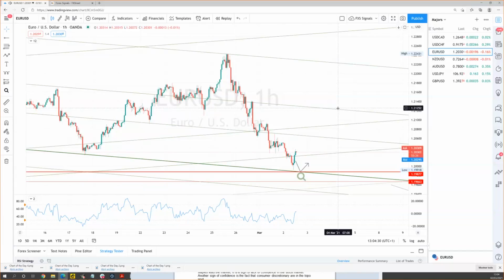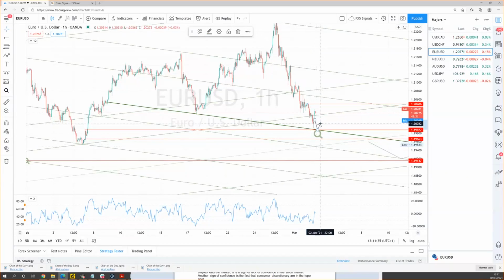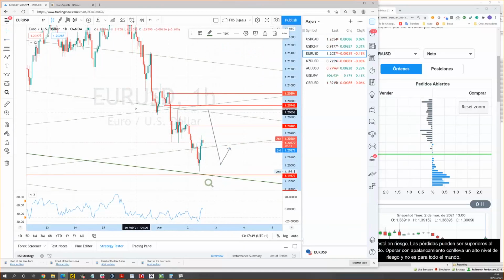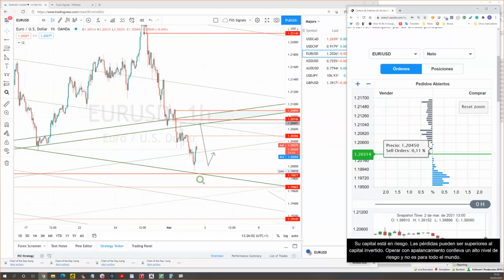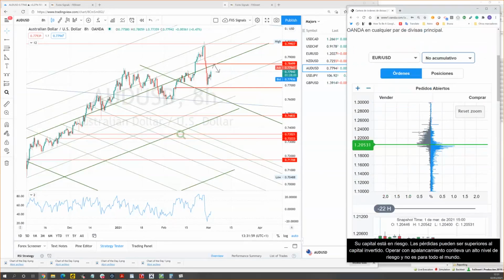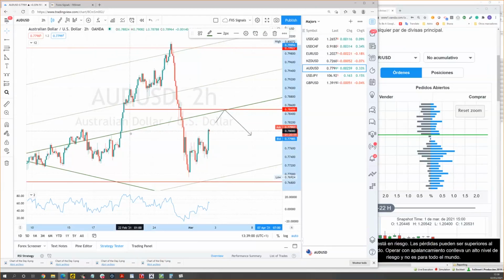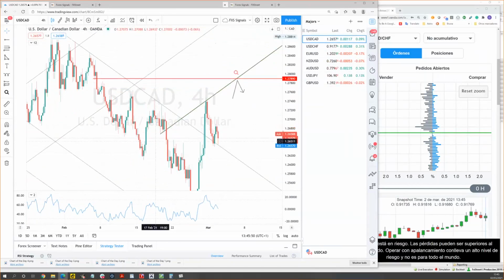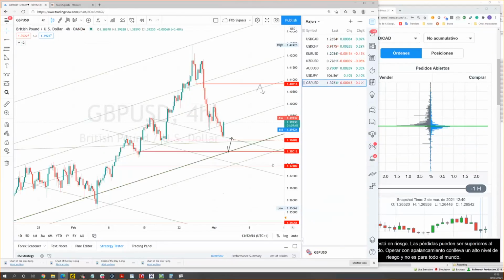Actionable Trade Ideas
Gonçalo Moreira covered current trade set-ups across many pairs, discussed the intermarket picture, and answered participants questions.